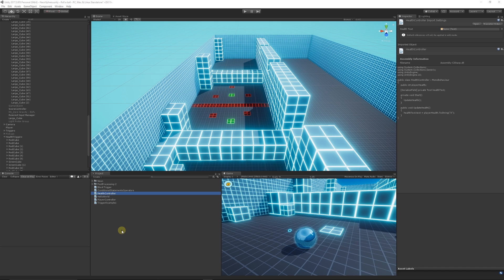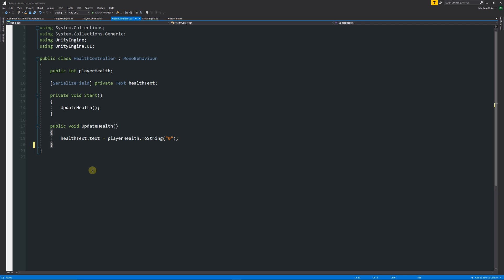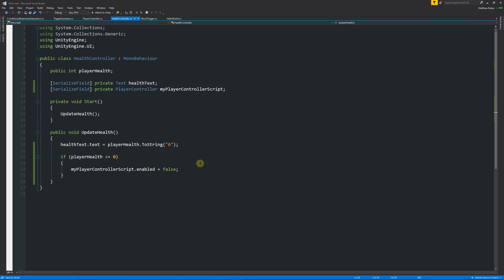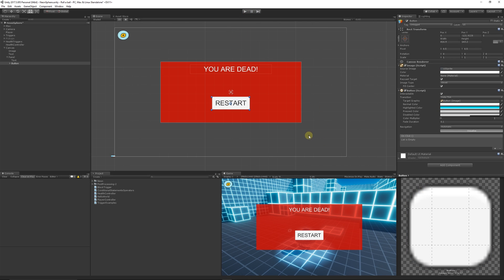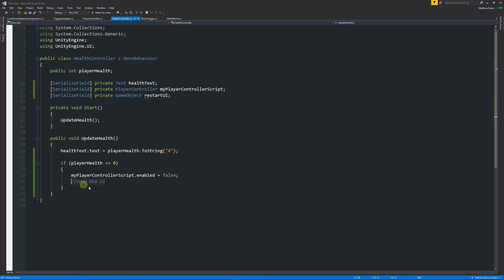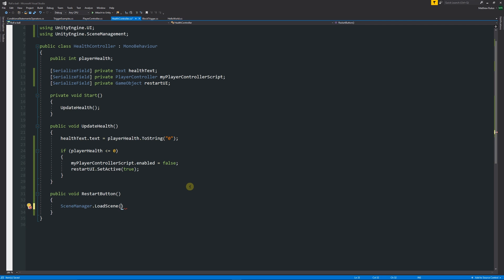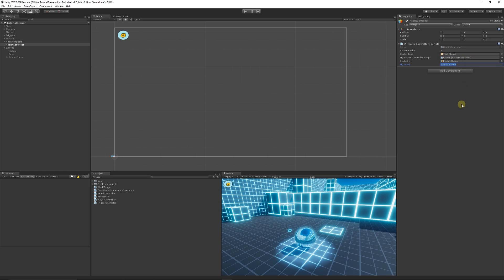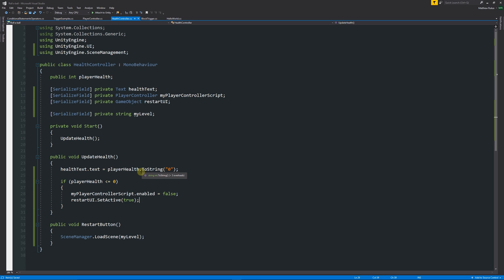6- Beginner C# Programming 2019 - Player Death & Restarting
Part 6 of the NeonSphere, beginner tutorial series showing you how to create a simple dying and respawning mechanic for your game using simple health features and 2D UI's!